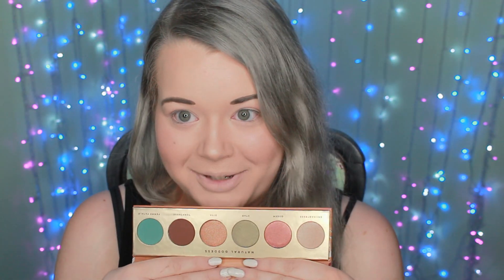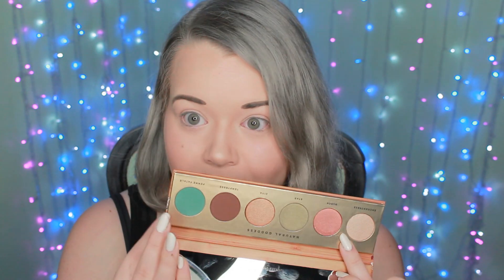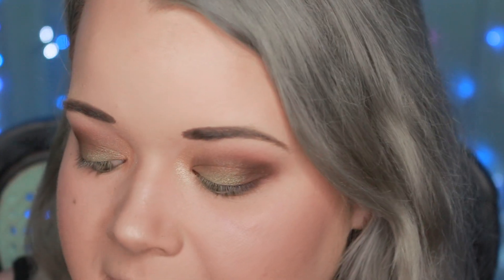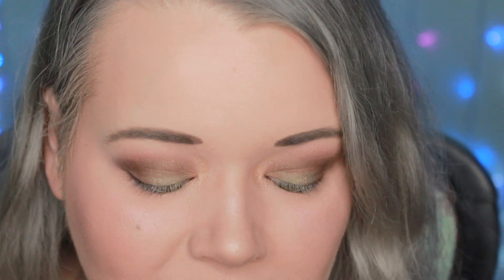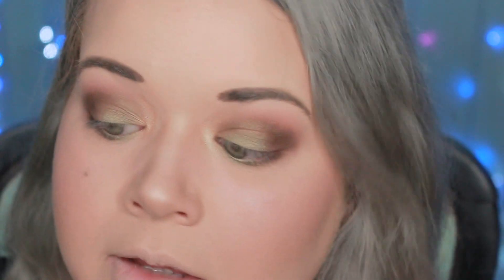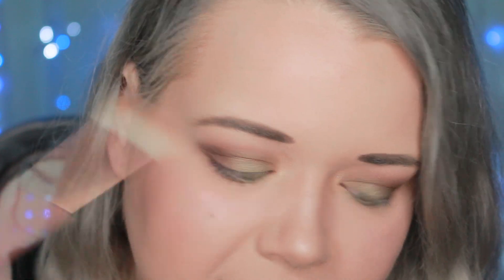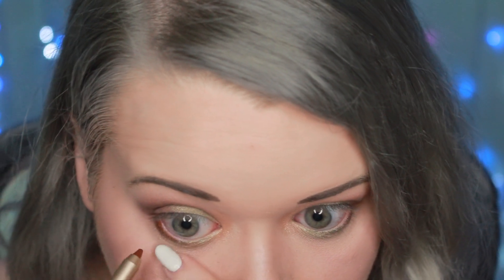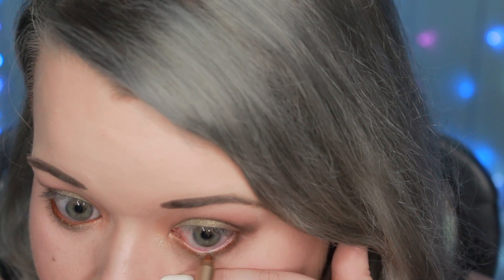AU NATURAL | July Boxycharm Unboxing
🍓Products mentioned🍓
Elemis Super Food Vital Veggie Face Mask
Luxie Gaea Brush Trio
Butter London Natural Goddess Palette
Appeal Gel Eyeliner in Desert Taupe
Alamar Cosmetics Mother of Pearl Gloss